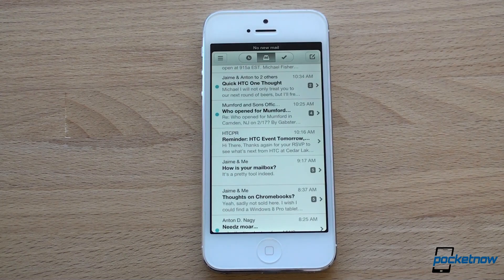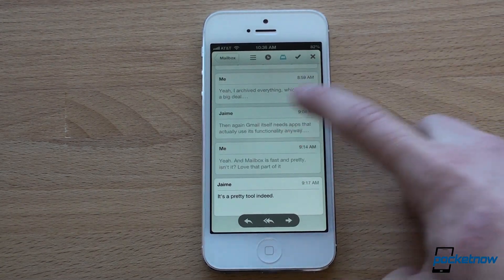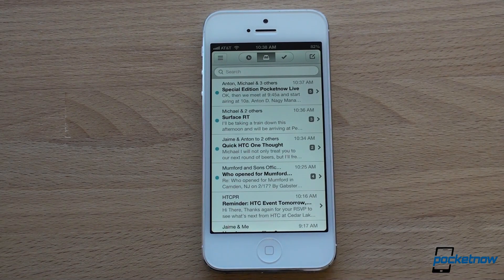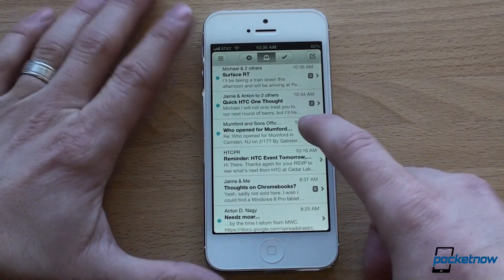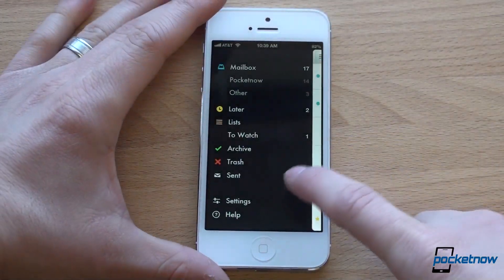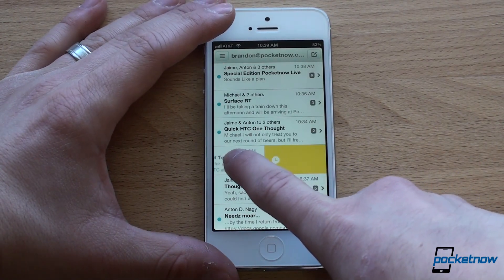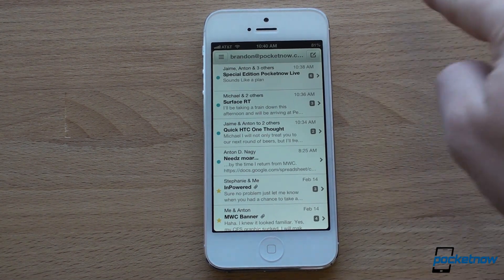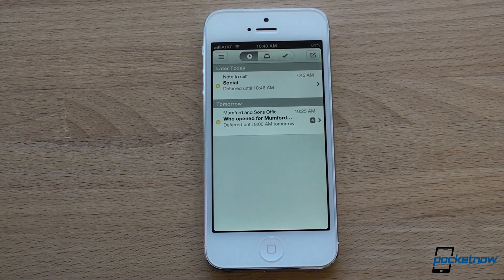Does Mailbox Revolutionize Email? | Pocketnow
Mailbox is a new app for the iPhone (coming soon to other platforms) that tries to change the way we use email. In this review of the Mailbox app, we talk about how it functions as an email app, and how it functions to treat your inbox as a task list, allowing you to defer messages into the future. By doing this, you can achieve "inbox zero" where you've actioned on all of your messages.